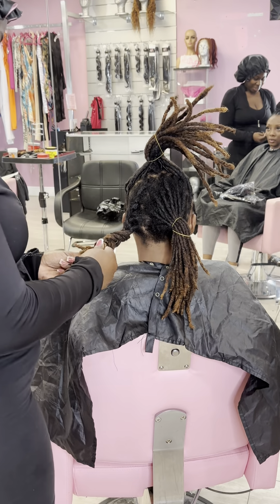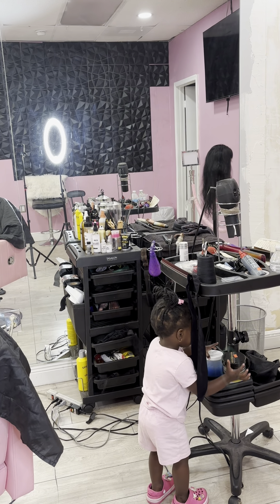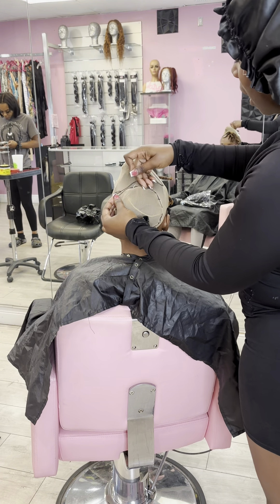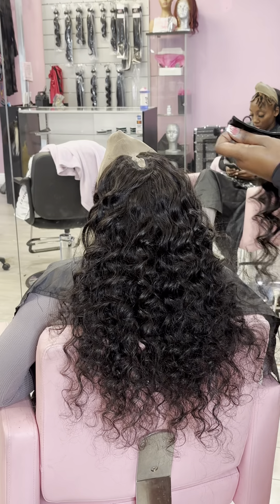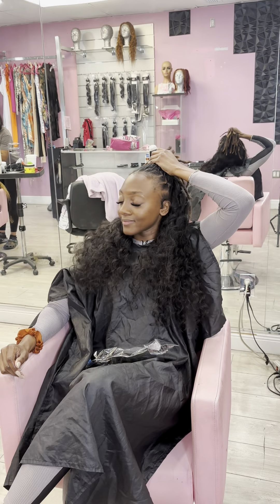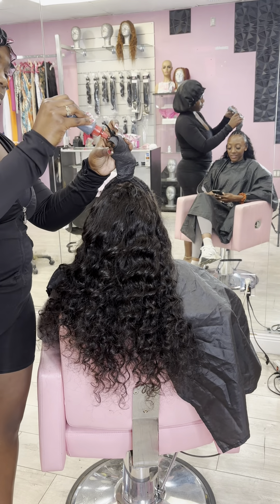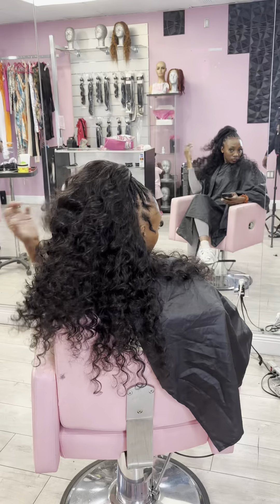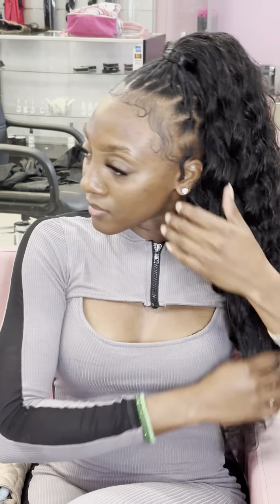Dreadlock quickweave hairstyle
Join me as I walk you through step by step to achieve this look!